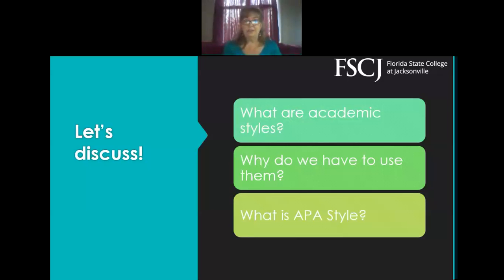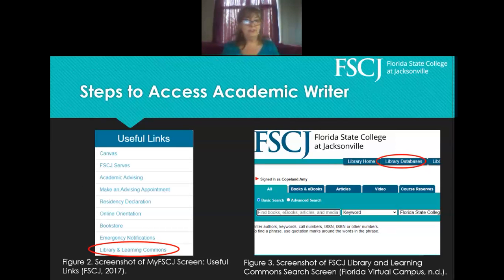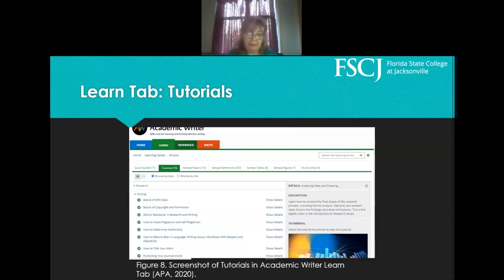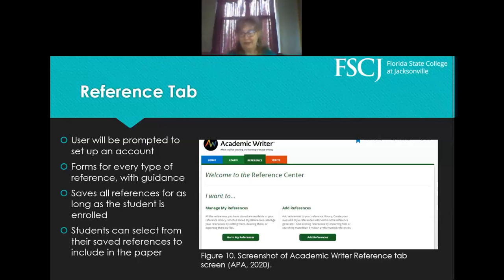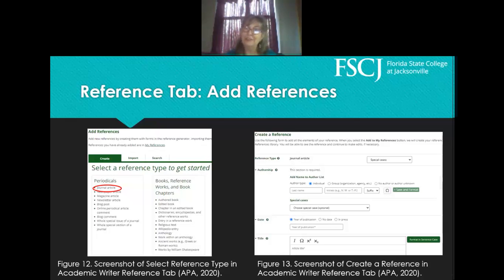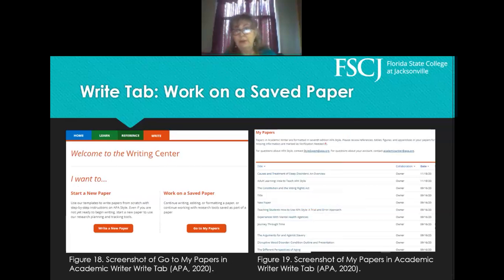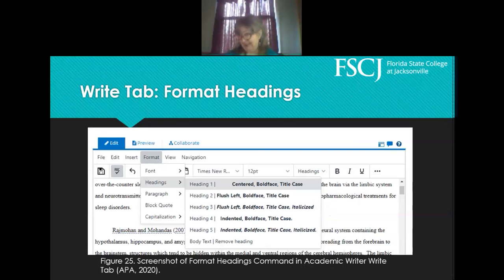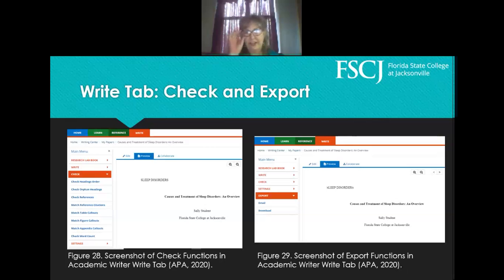Using Academic Writer to Learn and Write in APA Style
Did you know that FSCJ has a database that supports writing papers in APA Style? If you are in a program that has heavy writing requirements in APA Style, this workshop is for you. Join Kent writing tutor Amy Copeland for an informative hour in which you will learn how to use the Academic Writer database to learn this citation style, create and store your personal collection of references, and use the intuitive writing templates and tools to write your paper.

This workshop was one of a series of WebEx workshops hosted by the LLC's writing tutors designed to help students improve their academic writing skills. It took place Tuesday, March 30, 2021.